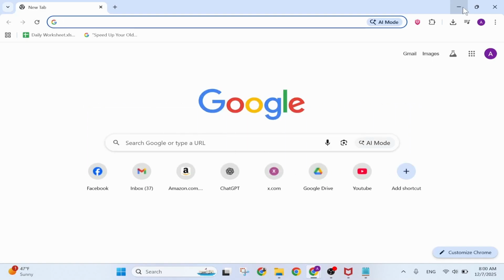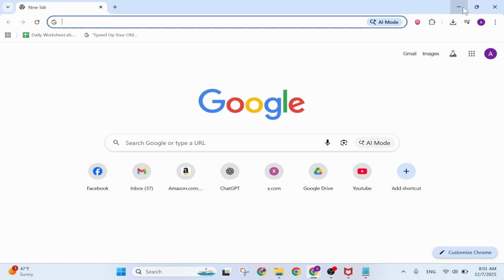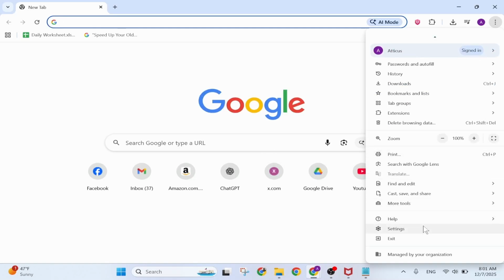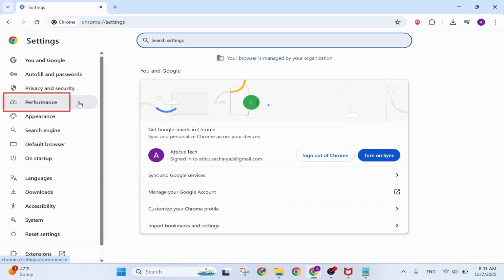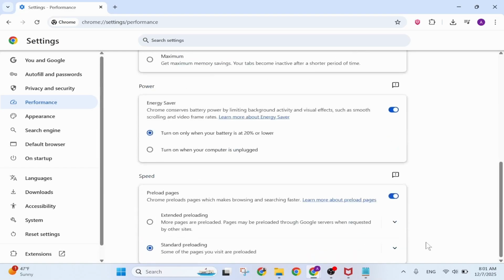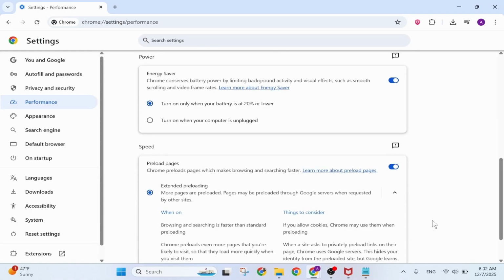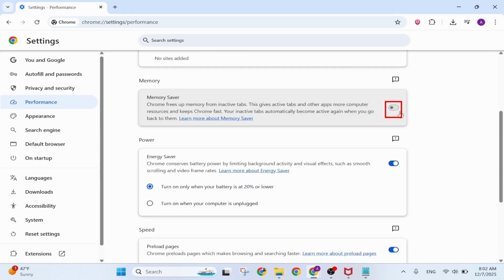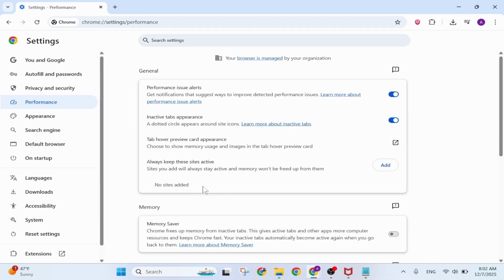How to Make your Chrome Browsing Faster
Want to make your Chrome browsing faster and enjoy smoother, quicker web performance? This video will guide you through the steps on how to make your Chrome browsing faster quickly and easily. Whether you're asking, "Why is Google Chrome slow?" or need help improving Chrome speed and performance, this tutorial has you covered. Learn the steps to optimize Chrome settings and enjoy faster browsing. Watch now to see how you can make your Chrome browsing faster today!

Timestamps:
00:00 How to Make Your Chrome Browsing Faster
00:10 Why Is Google Chrome Slow?